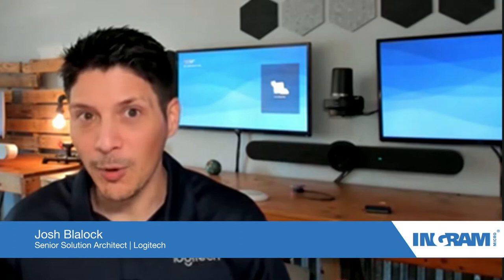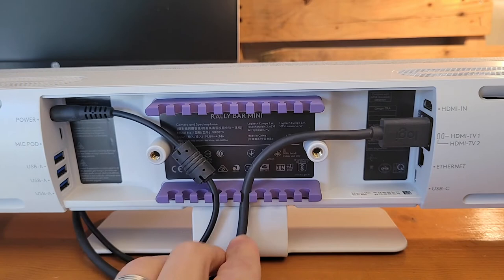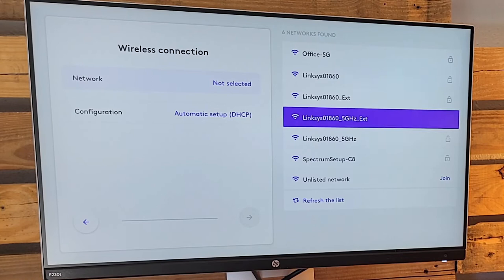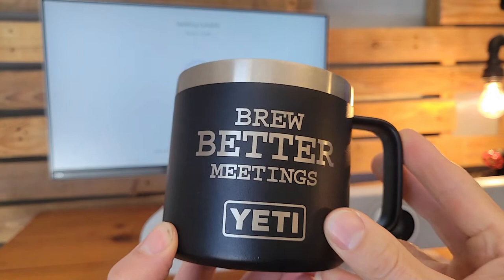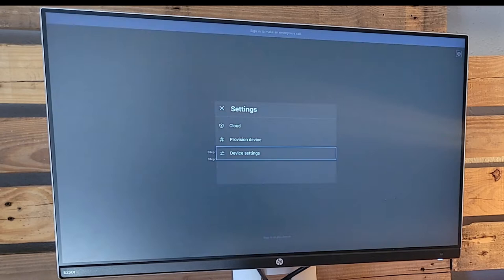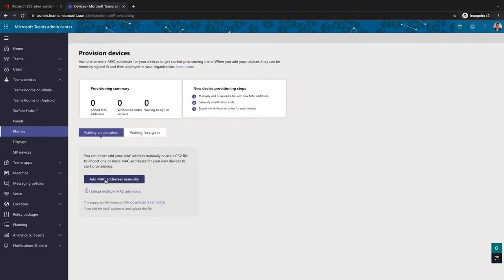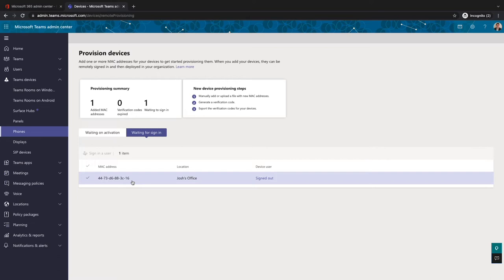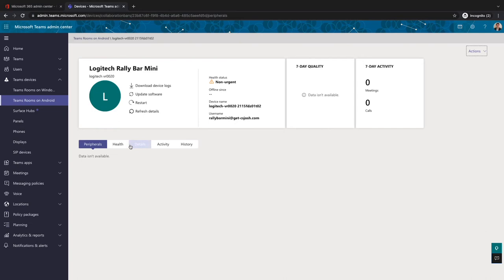Ep. 7: Setup and Deployment of Rally Bar Mini with Microsoft Teams Rooms | Vlog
In this episode, watch a step-by-step demo showing how to set up, provision and sign into Microsoft Teams Rooms (MTR) with the Rally Bar Mini. Rick Barbosa, distribution account manager at Logitech, is joined by:

• Josh Blalock, senior solution architect supporting Microsoft for Logitech
• Jimmy Vaughan, partner technical specialist for Microsoft
• Paul Barnas, solution sales specialist at Ingram Micro

0:00     Intro
0:44     Setting up, provisioning and signing into MTR with Rally Bar Mini
7:44     Ingram Micro programs and services that help partners sell and implement Teams-enabled videoconferencing solutions, including determining which licensing model makes the most sense for your organization
8:51     Outro